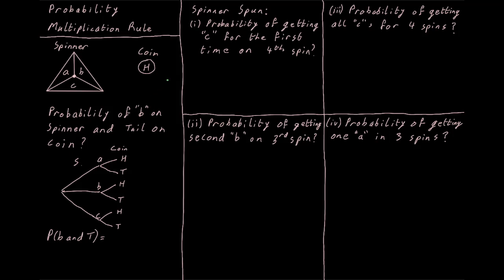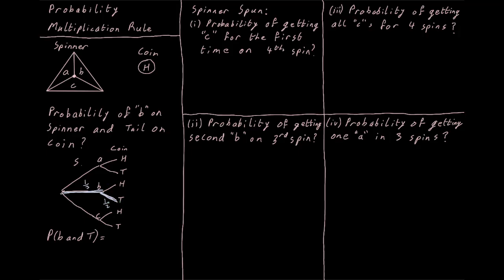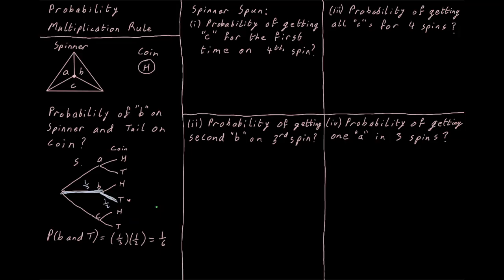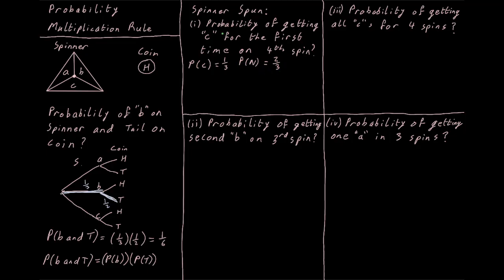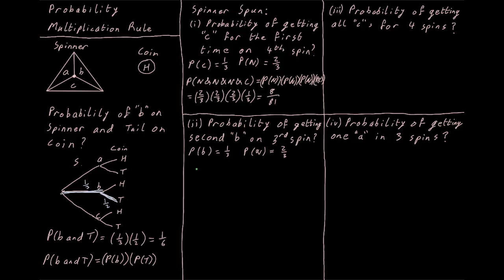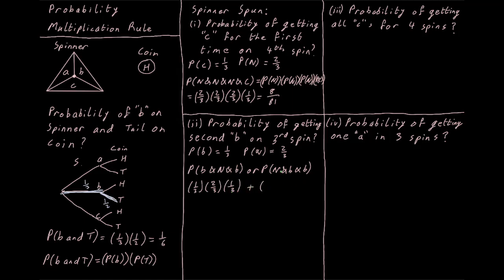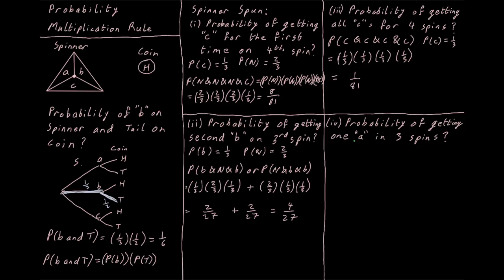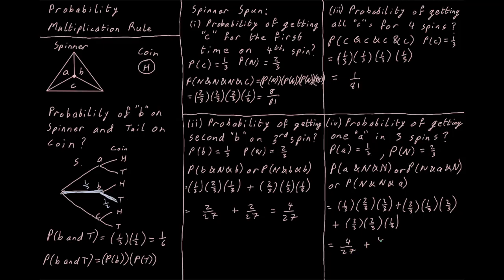Probability Multiplication Rule